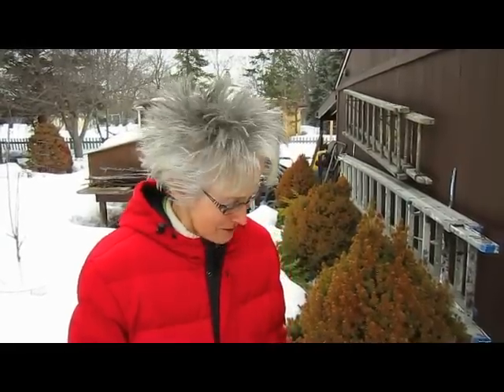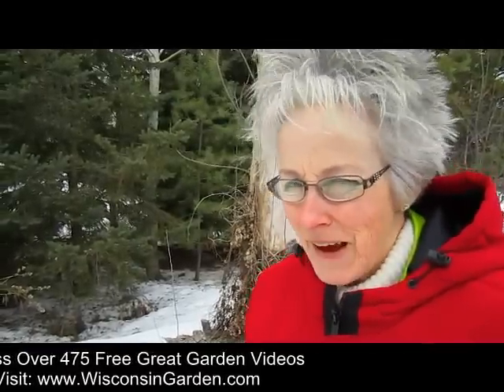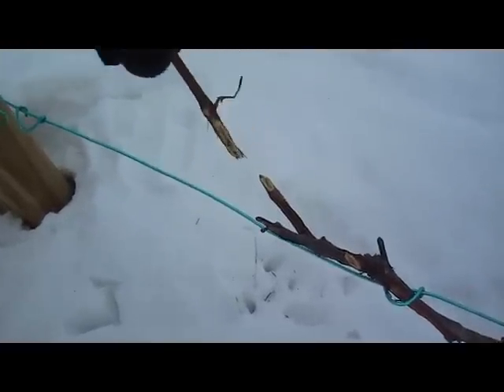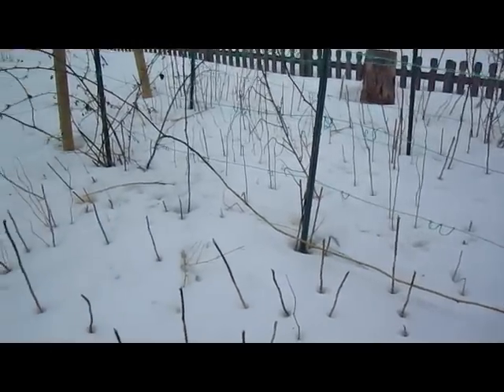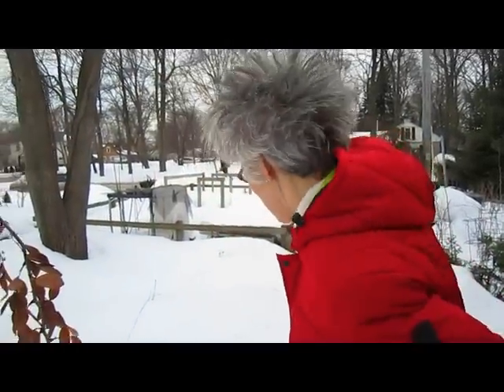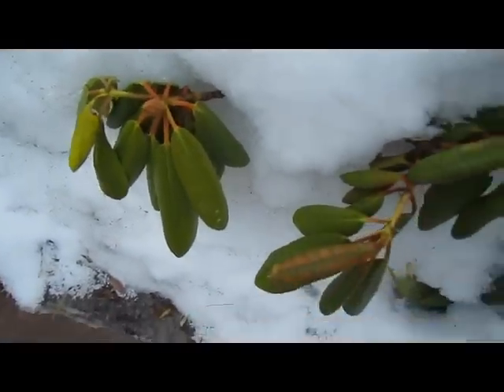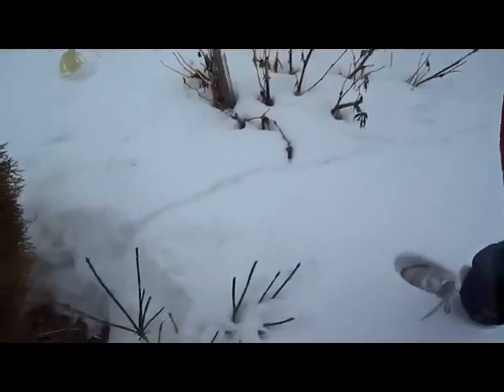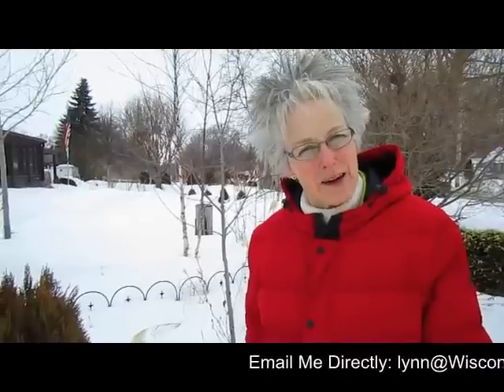Rabbit Damage - Wisconsin Garden Video Blog 484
The Rabbit Damage our Wisconsin garden encountered this winter has been rather extension.  With over 62 inches of snow so far, the rabbits, squirrels, chipmunks, voles, and mice have dramatically stripped, and girdled many fruit trees and bushes.  Despite wrapping our new saplings last fall, they're down to ground level and most of our raspberry, blackberry, grape, and blueberry bushes also experienced substantial winter damage. How did your winter garden survive?
So many sympathetic viewers expressed their encouragement for all the damage these rascally rabbits have done to our yard, but one reminded us of a good thing they brought that we hadn't thought of ourselves.